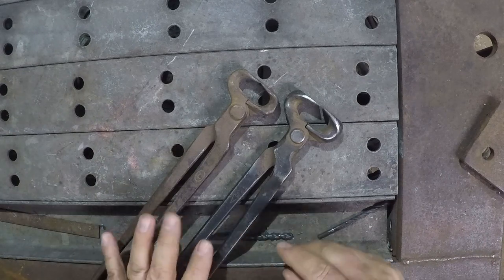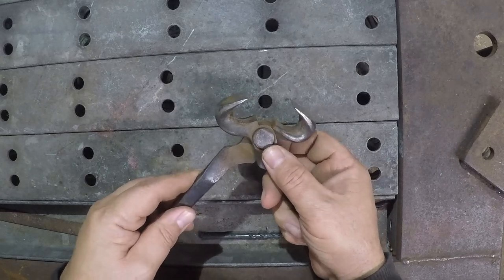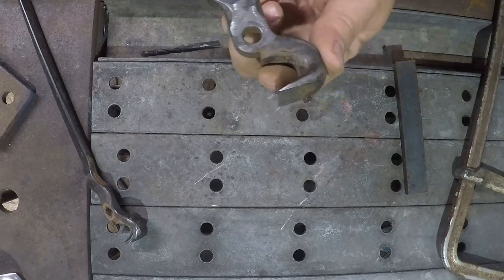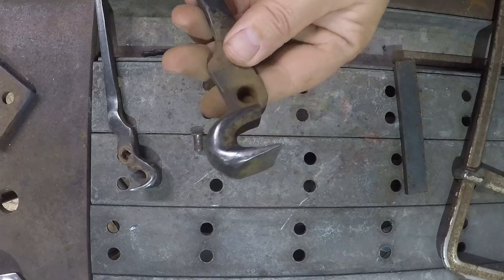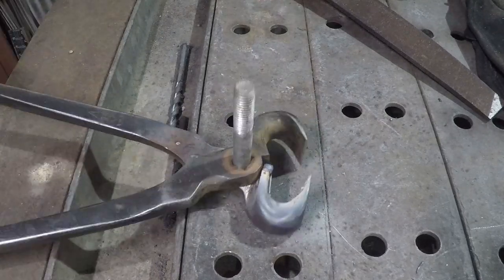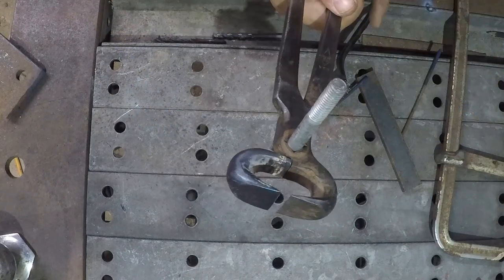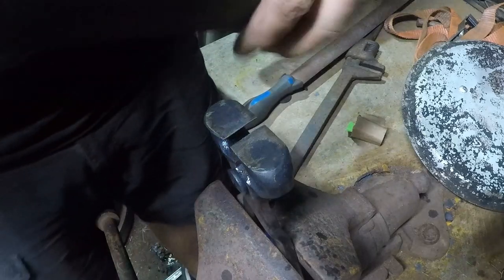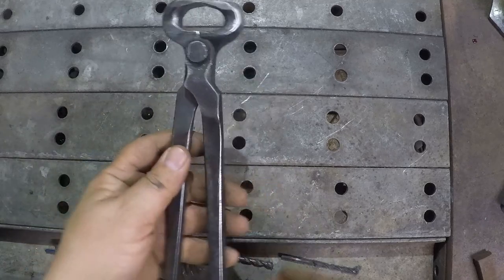Rebuilding an Old Pair of GE Farrier Nippers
With mine being worn out, and new nippers at about $300 a pair after taxes I figured it would finally be worth learning how to rebuild them.

This pair is completely junk, having a crack almost all the way into the rivet, so I figured I don't have anything left to lose.

While much maligned, flux core welding is just as strong and effective when used properly and within it's capabilities. I'm pushing the limits of it here, but hopefully I'll get another couple years out of these considering some recent personal expenses.

IIRC, GE Farrier Nippers are made from O1 tool steel and I heat treat them in mineral oil using an oxy/acetylene torch for a heat source.